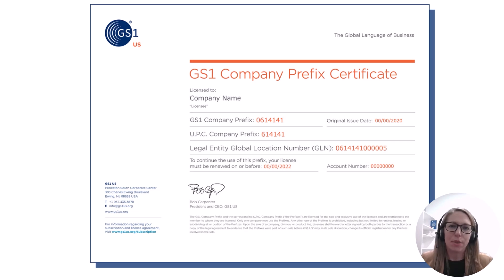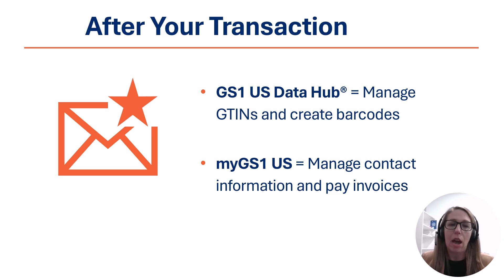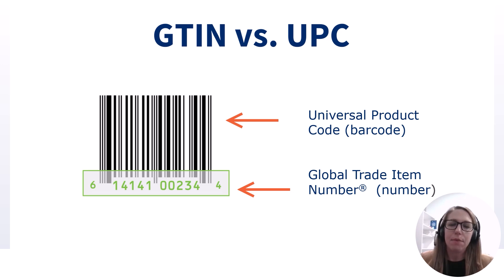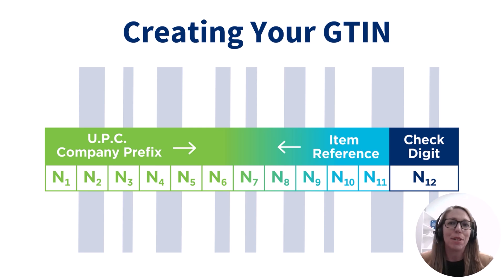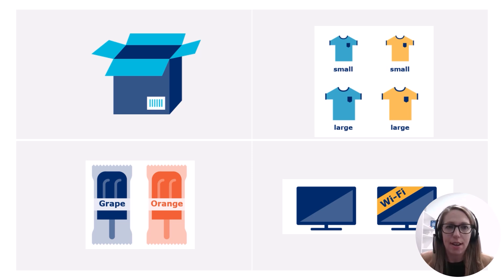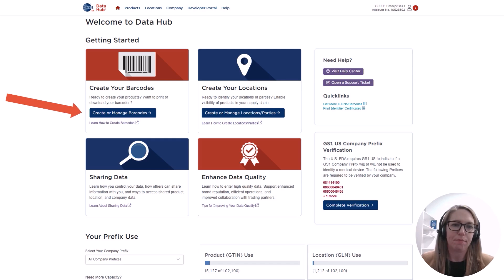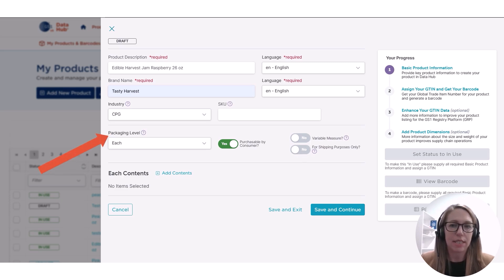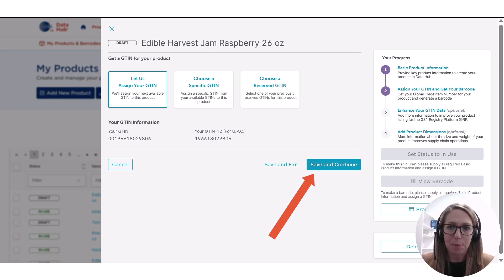Quick Start Guide - GS1 Company Prefix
Join Kaitlin Friedmann from GS1 US and learn more about the GS1 Company Prefix. This 7 minute video can help new members, as well as those still considering their product identification options, understand how the GS1 Company Prefix supports their business growth.

This video covers:
• The components of a GTIN
• How to assign a Global Trade Item Number (GTIN) to your products using GS1 US Data Hub
• How to download your UPC barcode file using GS1 US Data Hub

For more information on GS1 US, and to further enhance your GS1 Standards knowledge, please visit the following links:
• GS1 US University (*Access to our Learning Management System is included with your membership)

This video and audio presentation, or any content therein, may not be copied, reproduced, printed, distributed, or published, electronically or physically, in whole or in part, in any and all media, without the express consent of the owner. The company names, and website URLs represented in this work are fictitious. Any resemblance to actual companies, past or present, is unintended and purely coincidental.